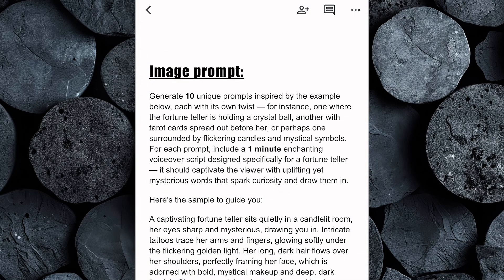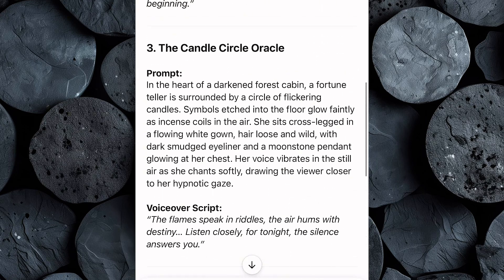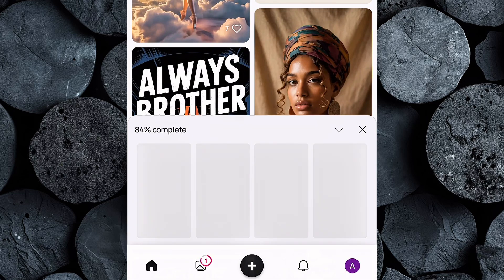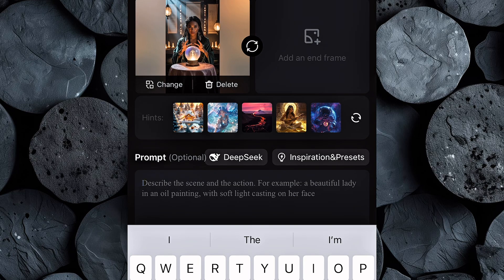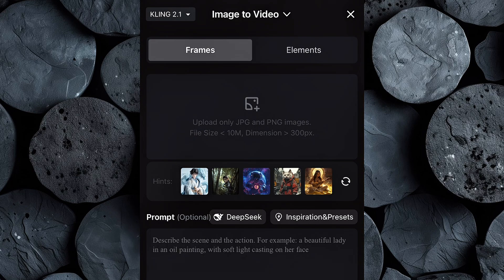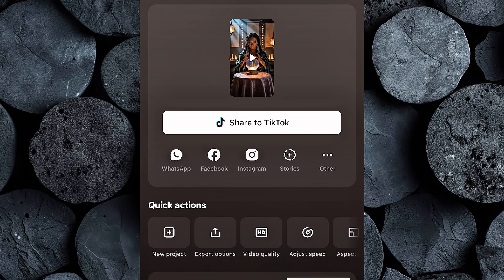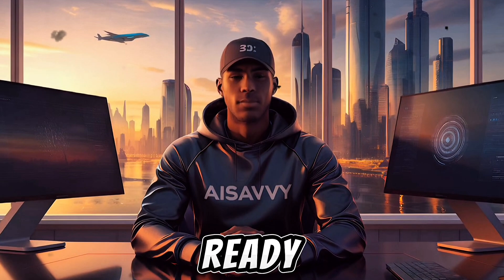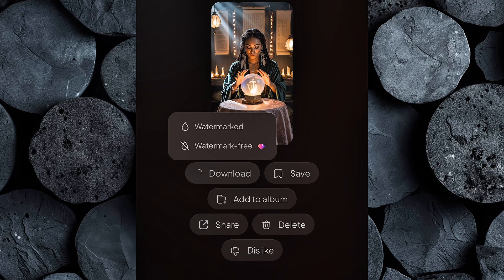Create Viral TikTok Videos & YouTube Shorts with AI Tools – Grow & Monetize Fast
Learn how to create viral TikTok videos and YouTube Shorts using powerful AI tools — and monetize your content fast! In this step‑by‑step tutorial, I’ll show you exactly how to use free AI platforms to generate captivating short‑form videos, add voiceovers, animate characters, and edit like a pro. Whether you’re a creator looking to save time or a beginner trying to stand out, this guide will help you craft unique, attention‑grabbing shorts that can explode on social media and start making you money.

Watch until the end to master the process and unlock the secrets to growing your channel and generating income from AI‑powered content!

Timestamps:
00:00 Intro
00:50 Getting image prompt
02:21 Generating image
03:12 Animating static image into video
05:26 Generating voiceover
06:10 lip syncing video
07:04 Editing
08:18 Final result